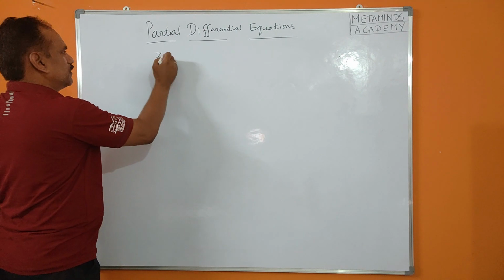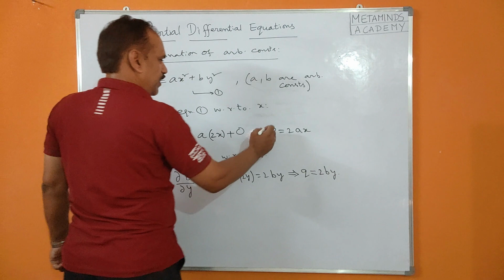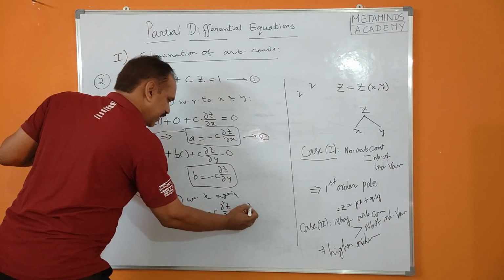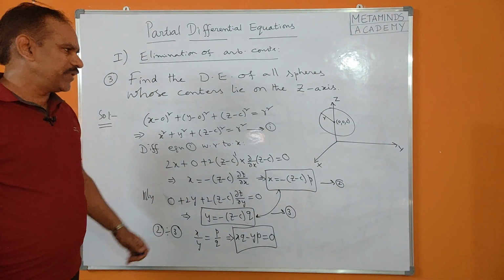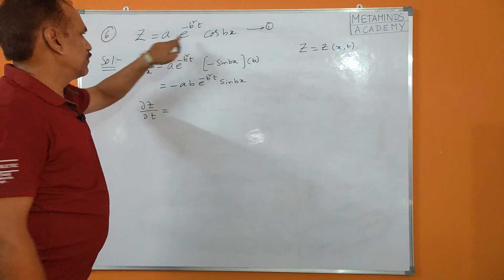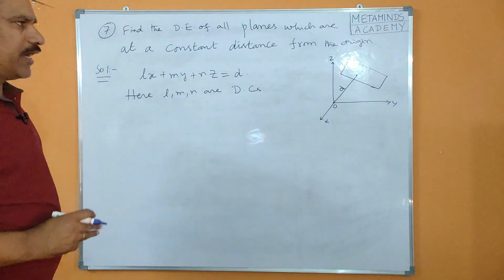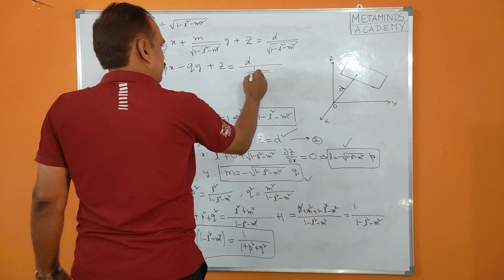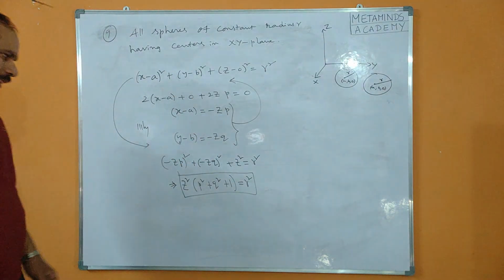Formation of partial differential equation by eliminating the arbitrary constants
Formation of partial differential equation by eliminating the arbitrary constants from a given equation.